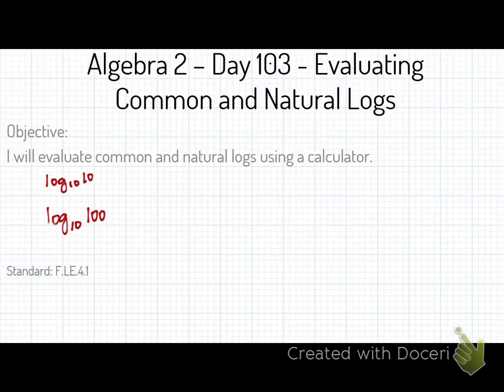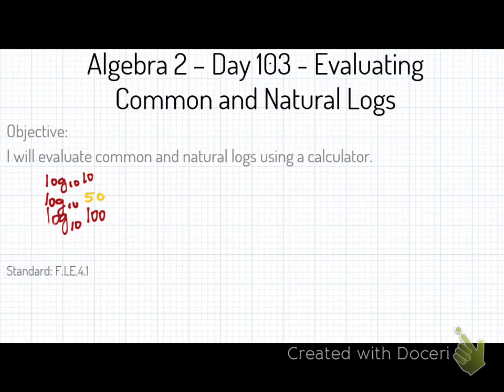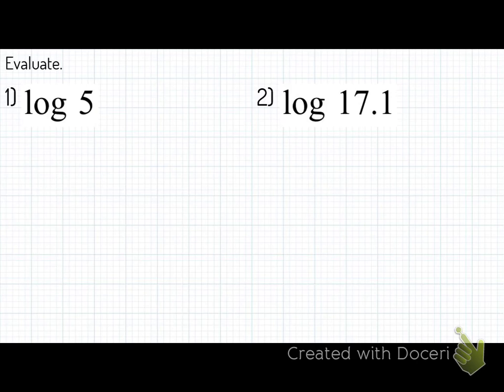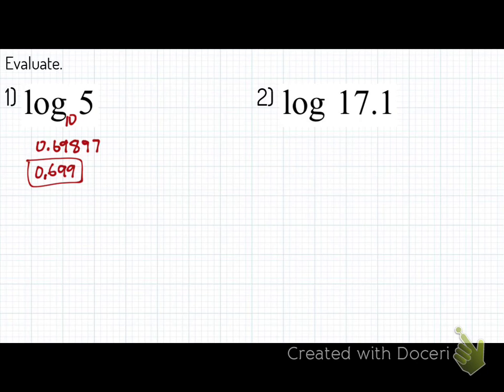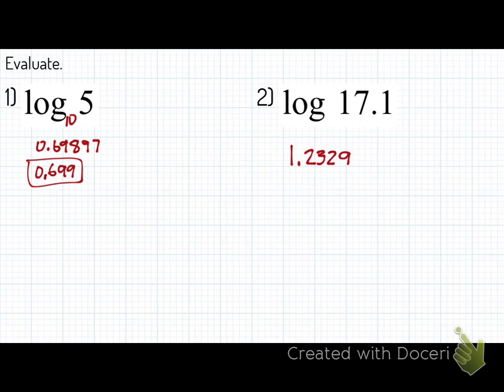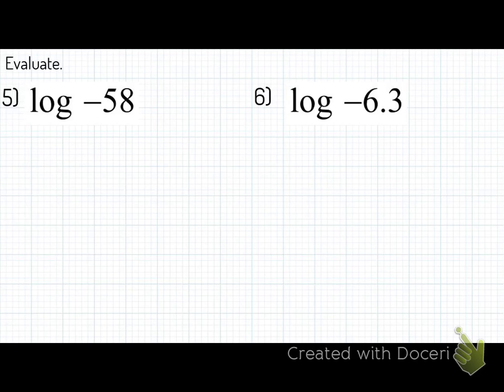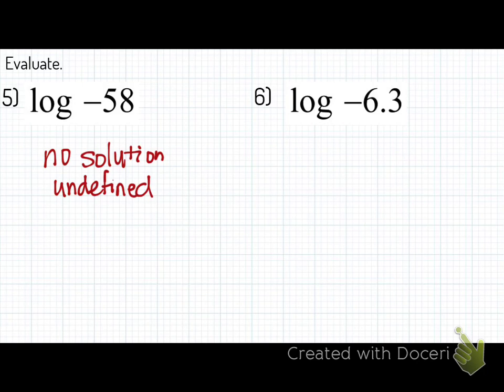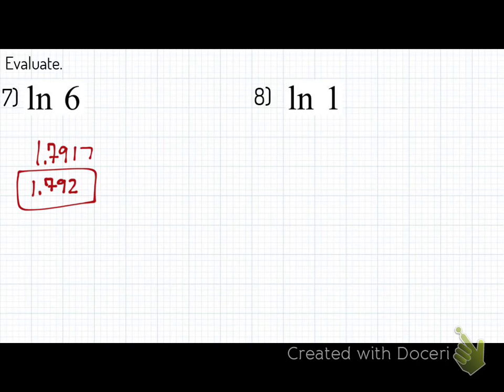Alg2 Day103 Evaluating Common and Natural Logs 020117